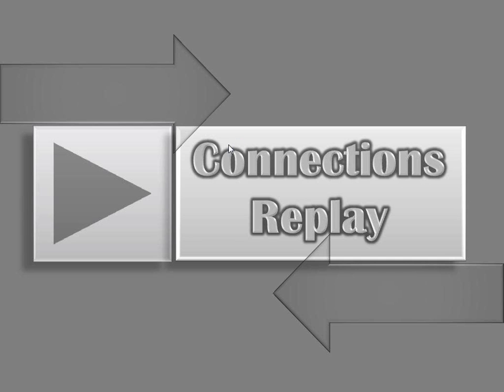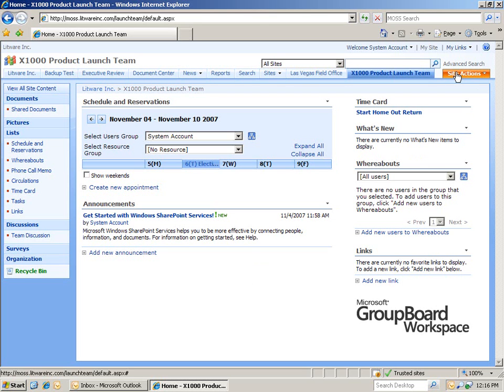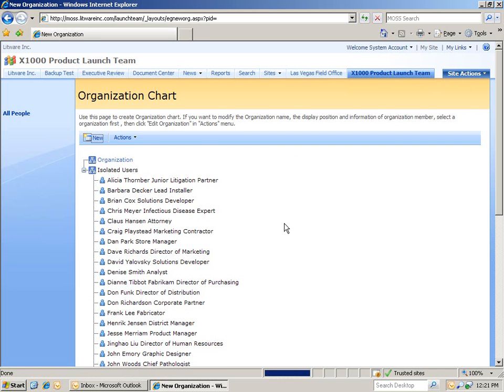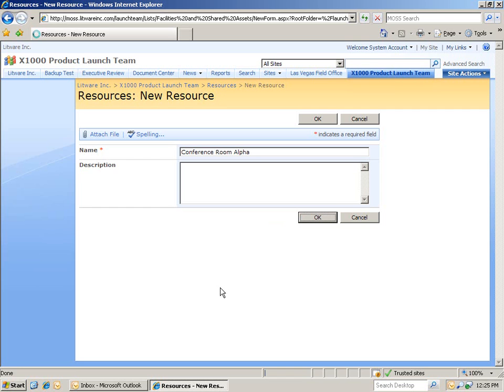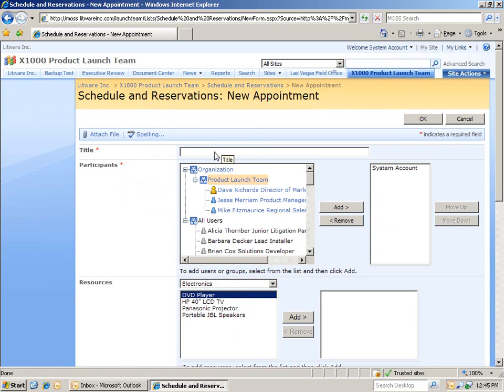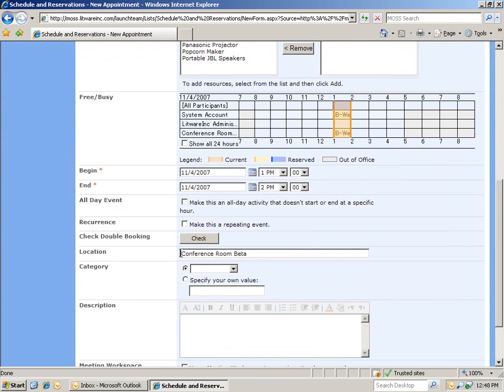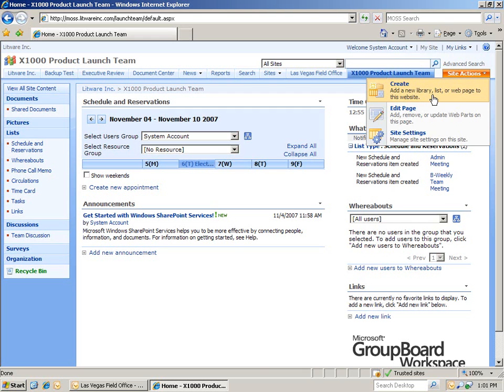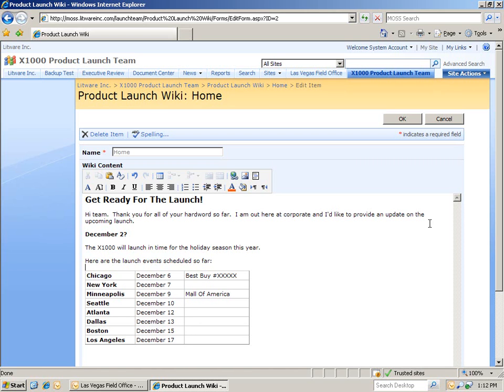KaneNotes Connections Replay Windows SharePoint Svs 4 of 6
Creating a SharePoint site, customizing it using web parts, adding security features, and connecting to Outlook/Office.